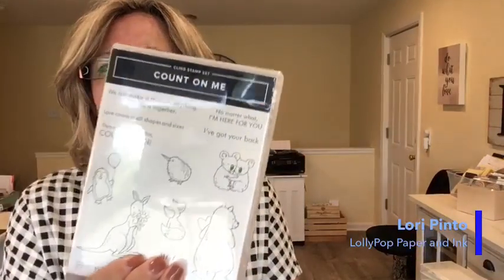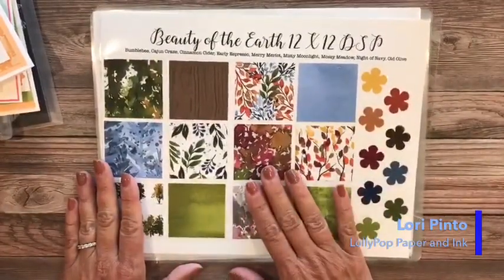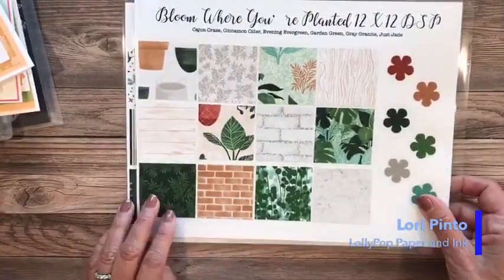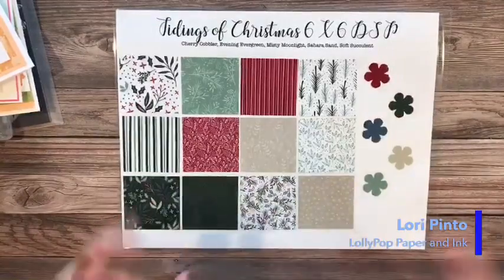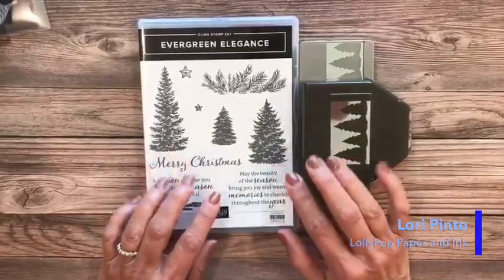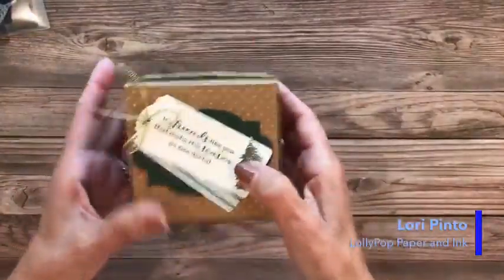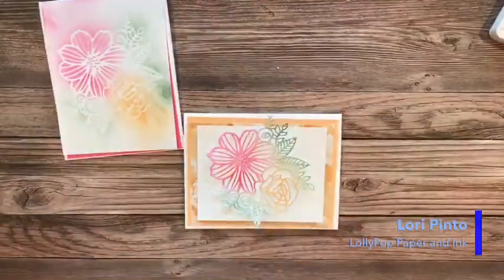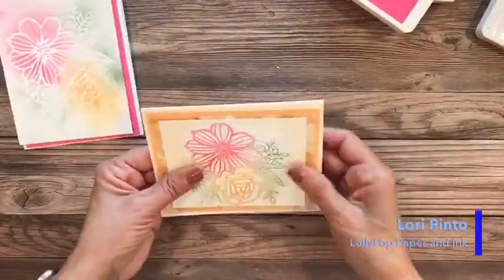How to make 1 technique work for 2 cards!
We created two cards using one technique with the Stampin' Up! Artistic Dies and Blending Brushes! We also showed a sneak peek of my upcoming projects from my July Clubs and Classes!